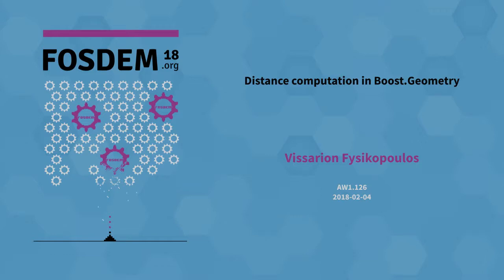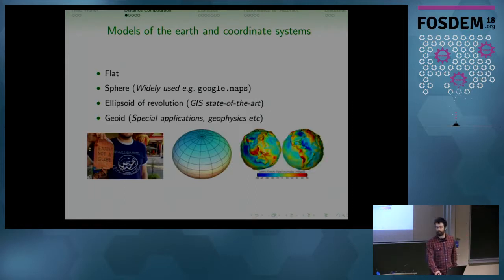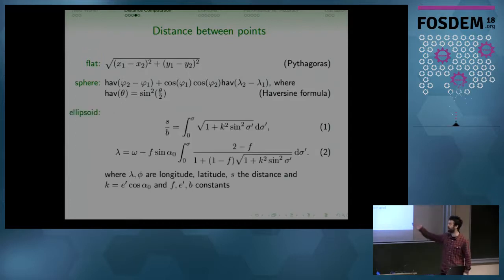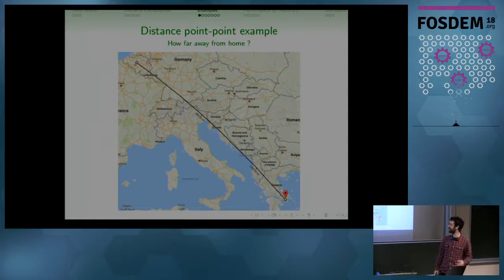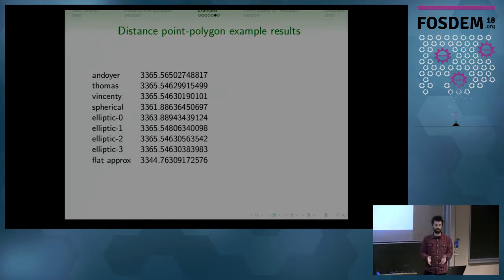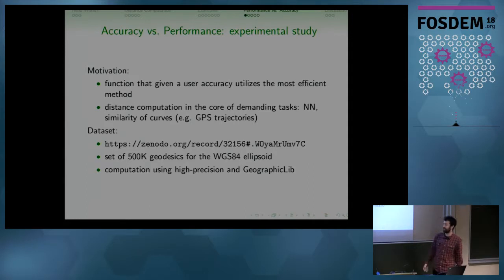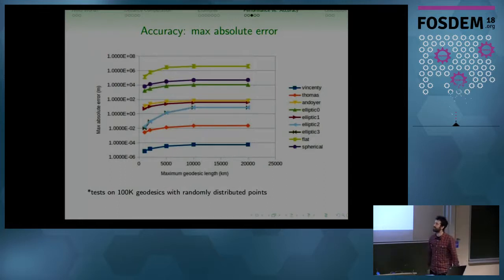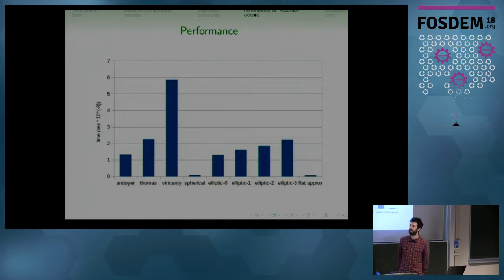Distance computation in Boost.Geometry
by Vissarion Fysikopoulos